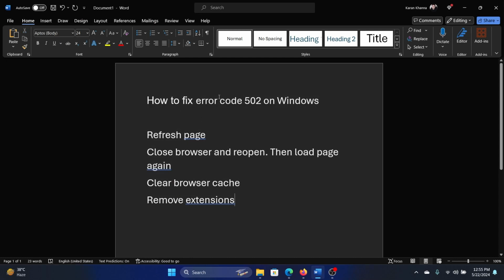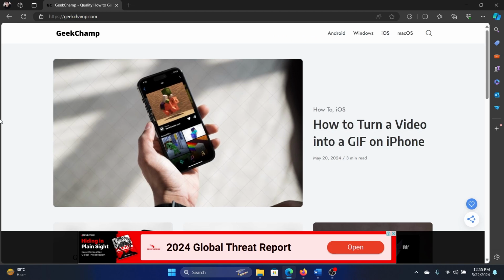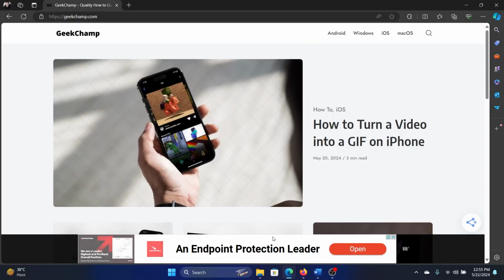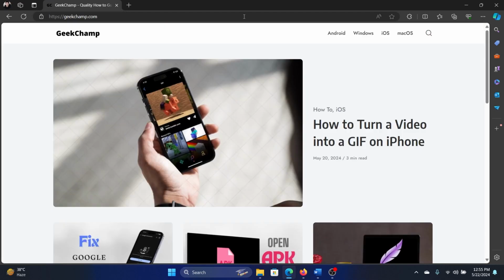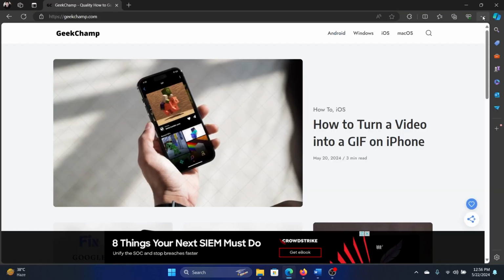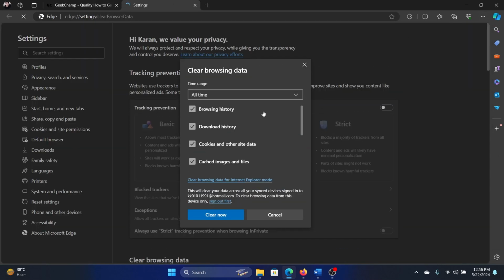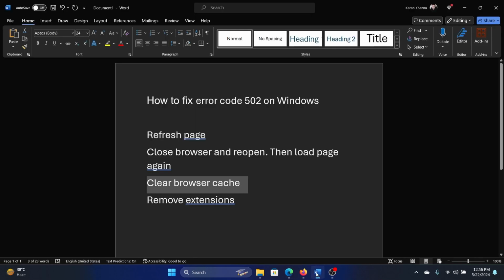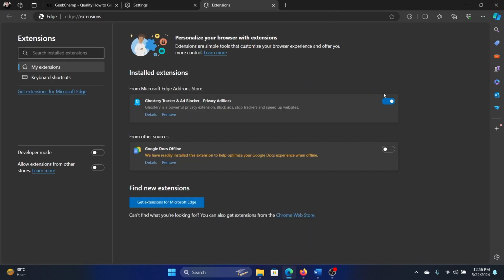How to Fix a 502 Bad Gateway Error on Windows 11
Video Title: How to Fix a 502 Bad Gateway Error on Windows 11

If you wish to fix error code 502 on Windows, then please watch this video for the resolutions.